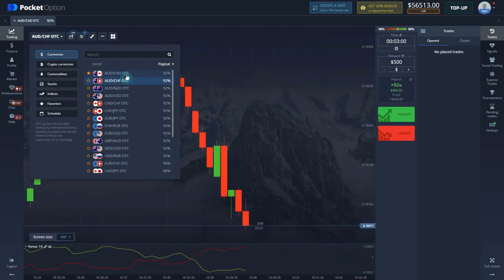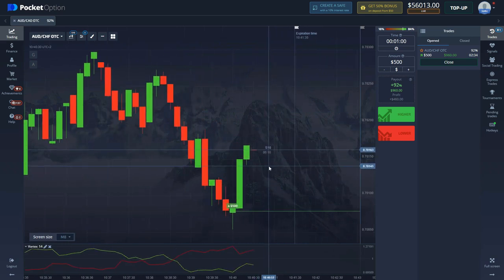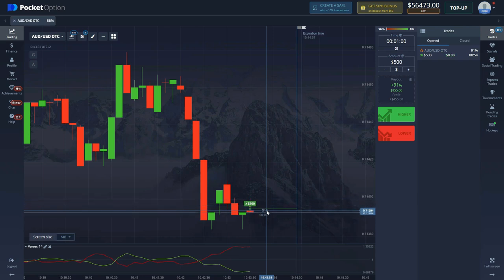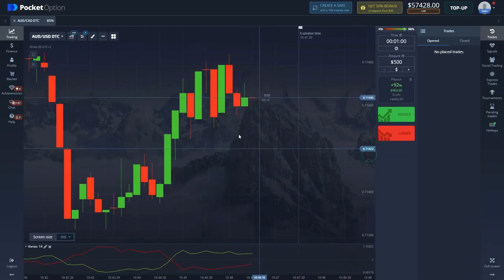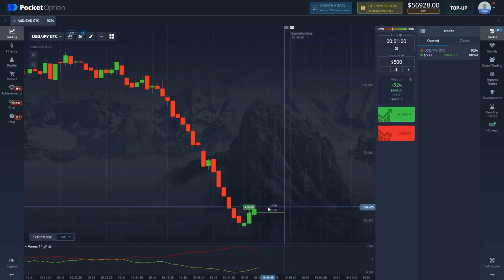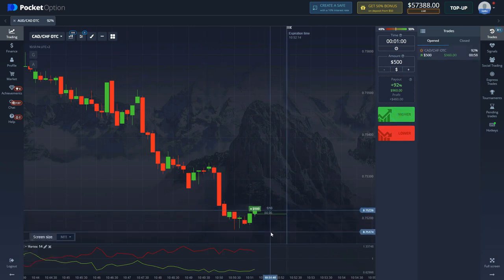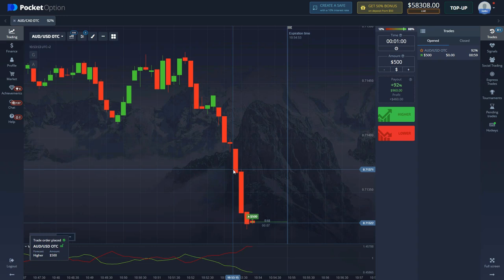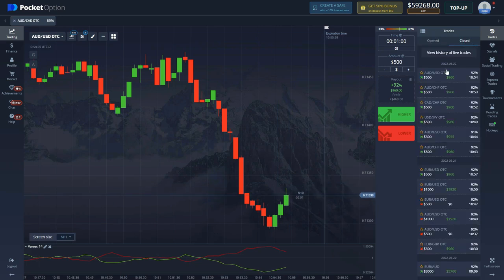6 TRADES 6 WINS with Vortex Oscillator TRADING STRATEGY Binary Options Trading Strategy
Binary options trading STRATEGY for OTC and FOREX MARKET
Learn the secrets of trading PROFIT from Neos Trade Team!

📊My Official Links: TELEGRAM GROUP:  Neostradefreesignals